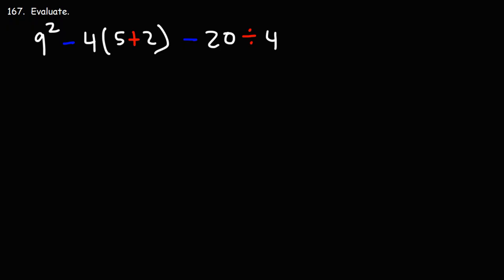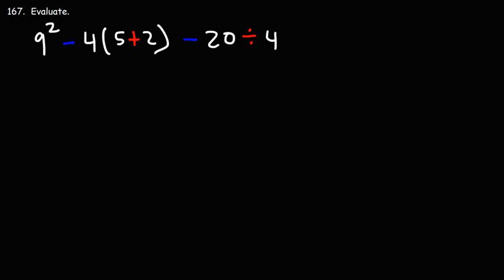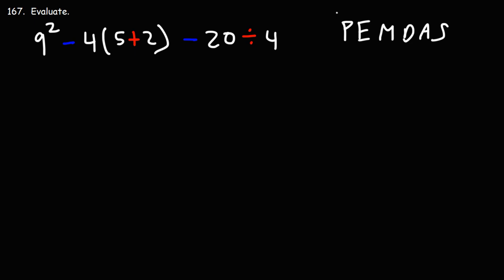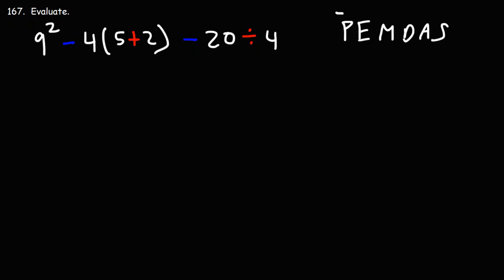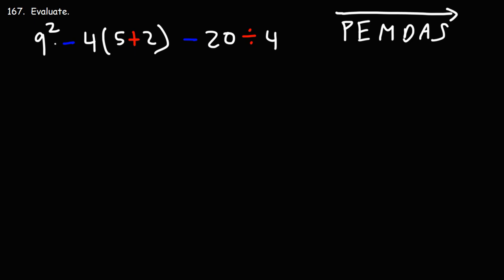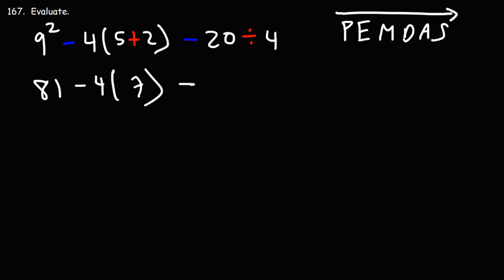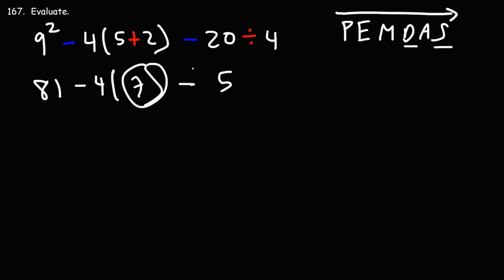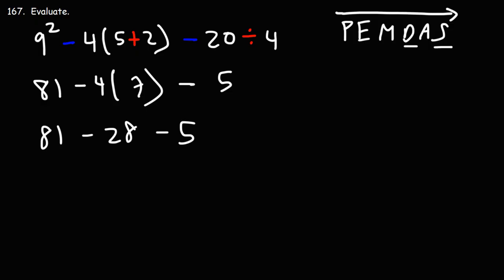Order of Operations - Addition, Subtraction, Multiplication, Division, Parentheses, and Exponents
This GED math video tutorial explains how to perform order of operations on a problem containing addition, subtraction, multiplication, division, parentheses, and exponents.